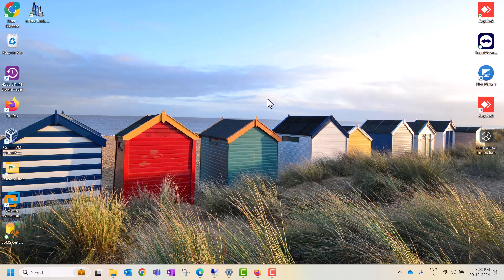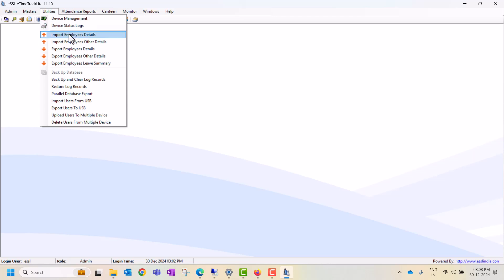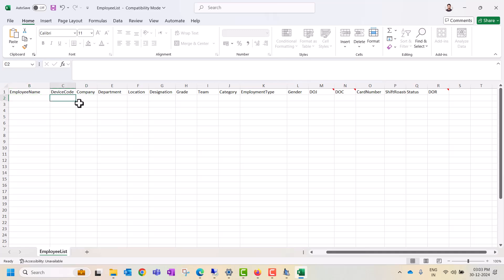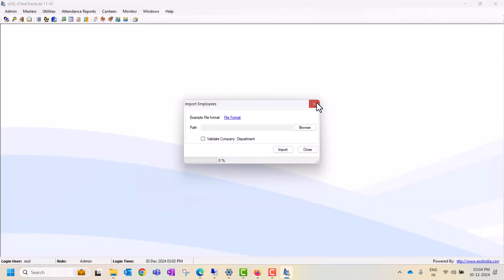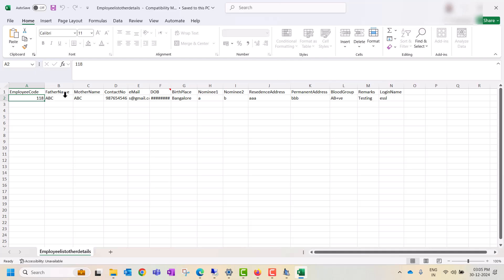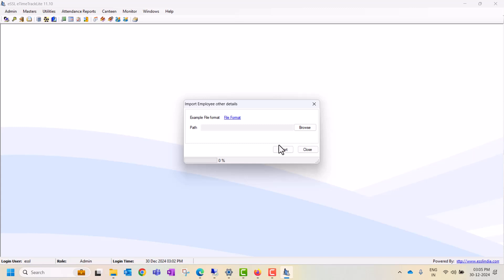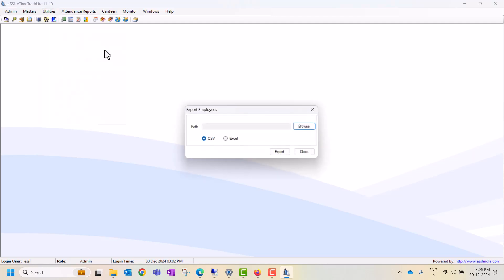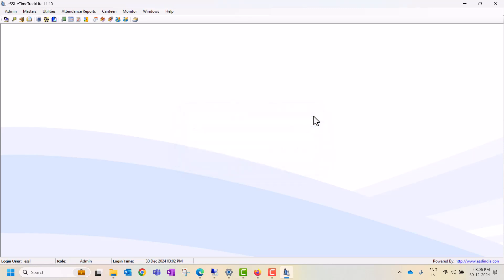How to Import and Export Employee Details in eSSL Software | Step-by-Step Guide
In this tutorial, learn how to efficiently import and export employee details in eSSL software. This step-by-step guide is designed for administrators who need to manage, transfer, or back up employee data with ease.

📌 What you’ll learn:

Accessing the import and export modules in eSSL
Step-by-step instructions for exporting employee data
Guidelines for importing employee records into the system
Tips to ensure data accuracy and avoid errors

📖 Timeline:

0:00 - Introduction to Importing and Exporting Employees Details
0:20 - Accessing the Import Module in eSSL Software
0:50 - Step 1: Preparing Data for Import of Employees Details
1:55 - Step 2: Uploading Employees Data to the System
2:18 - Step 3: Importing Employees Other Details
3:31 - Accessing the Export Module in eSSL Software
3:40 - Step 1: Exporting Employees Details
4:15 - Step 2: Exporting Employee Leave Summary
4:55 - Like, Comment, Subscribe, and Share (Encouraging viewers to engage)